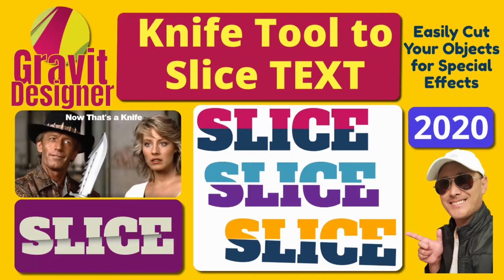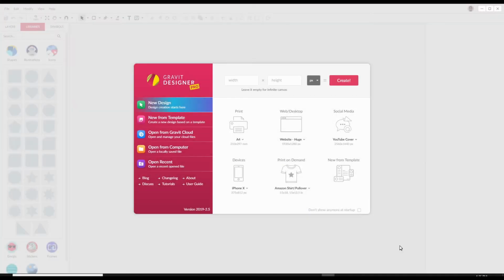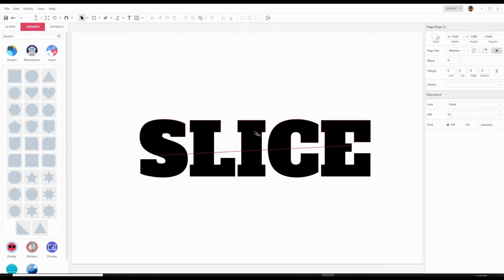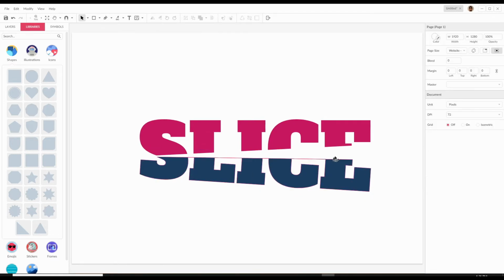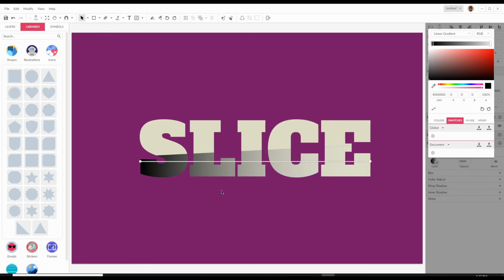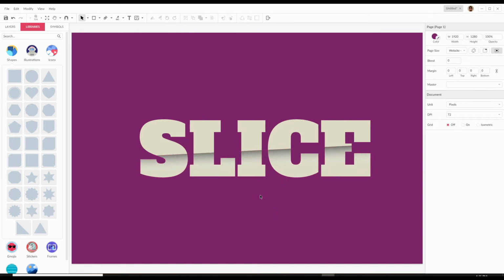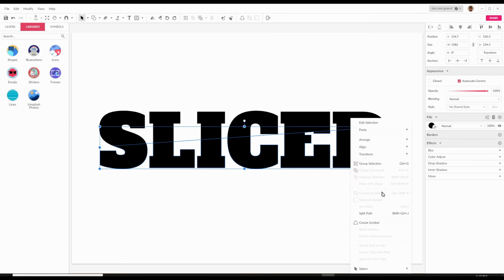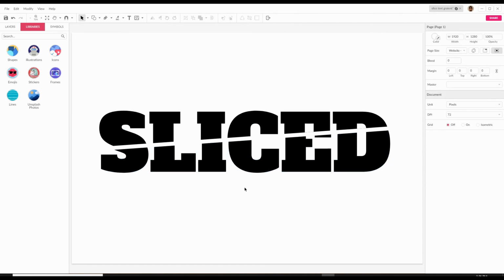Slice or Cut Text in Half with Knife Tool in Gravit Designer Tutorial 2020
In this Gravit Designer tutorial, I show you how to use the knife tool to cut or slice Text.

You don't need pricey software like Adobe Photoshop. We use the very affordable Gravit Designer Pro graphics software, Version 2019-2.5.

My Website - for Inspiration and Help with your Online Business. We aim to turn your Passion into Success!

My Gear!